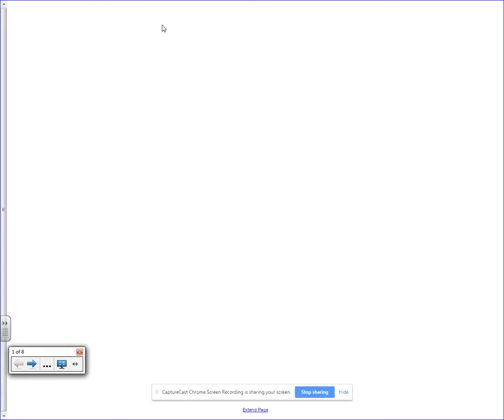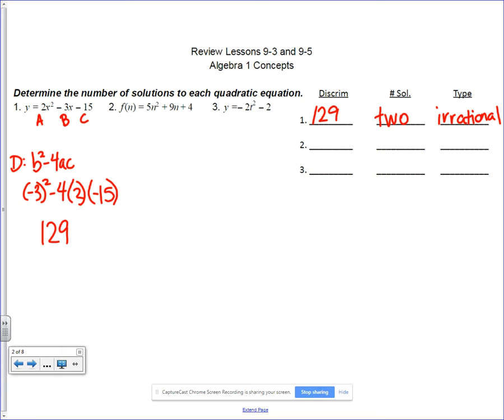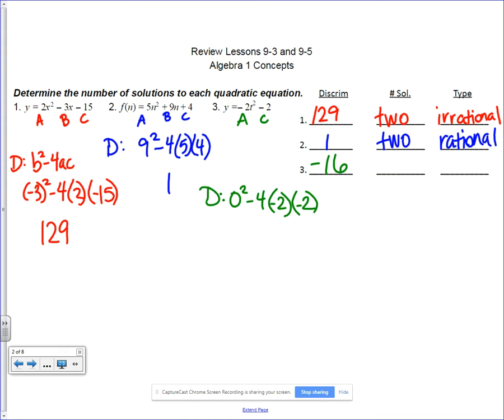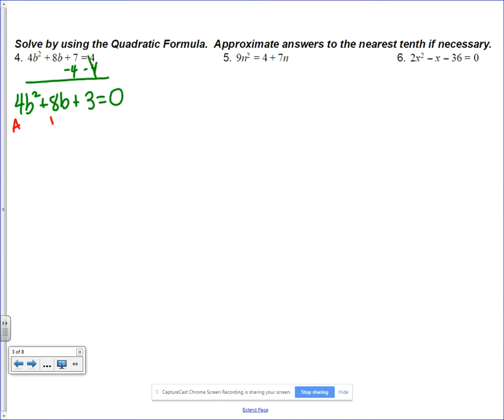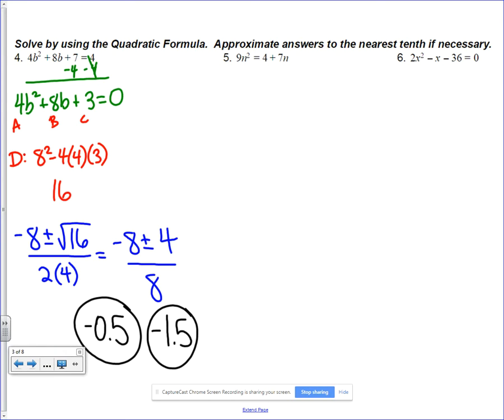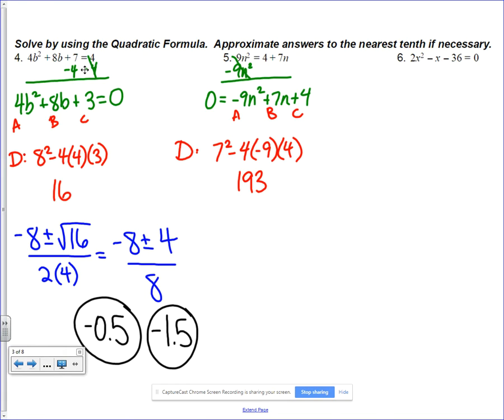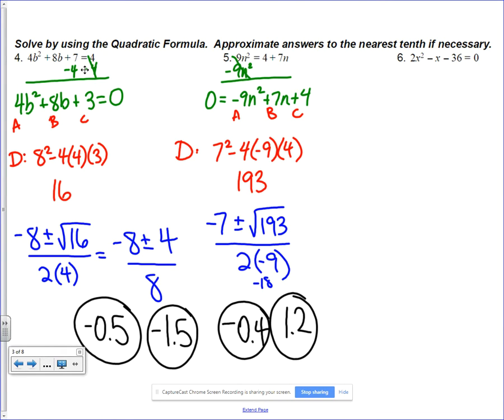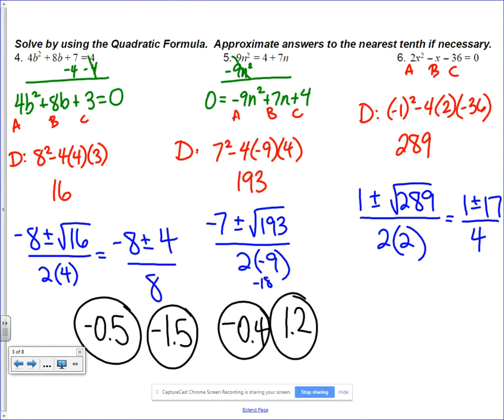Tuesday May 8 Algebra 1 Concepts (Lesson 9-5 Review)